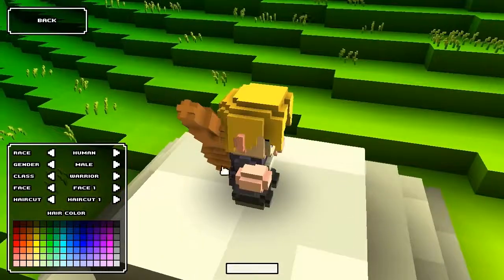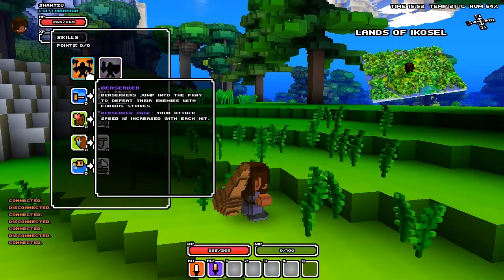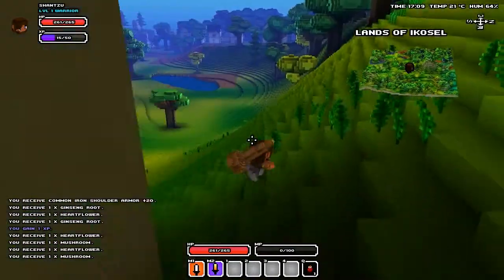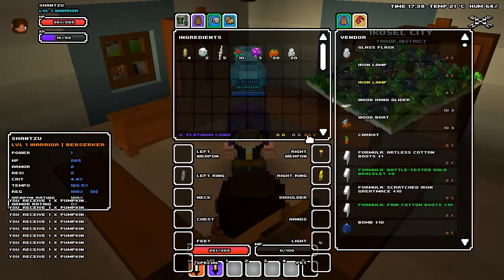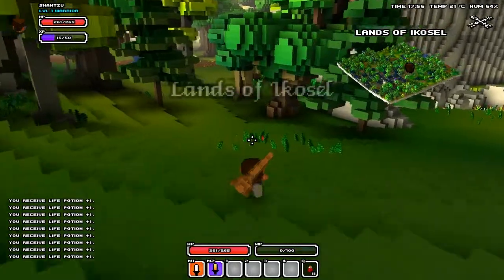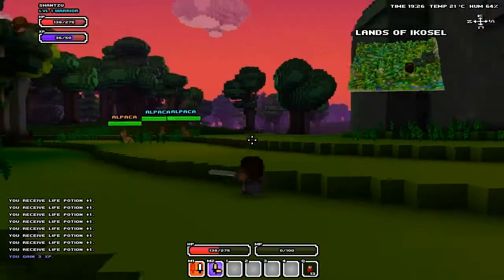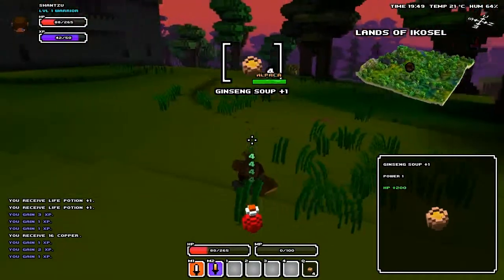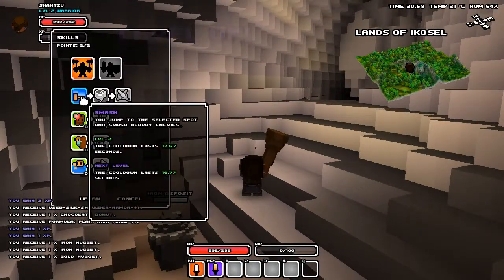Mazion's Let's Play Cube World Ep. 3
Today we will be looking at the warrior class from level 1 to 2, featuring Shantzu. I made this name up, originally Shan'Tzu, for a game called Asheron's Call a long time ago to be like one of the races in the game.

Sorry for the long delay. I've been having problems rendering and, in fact, even had problems with this one. I cut out a small section of video which should have fixed the problem.

The game seed used for this world is: 13375, which yields the best lamp in the first town.